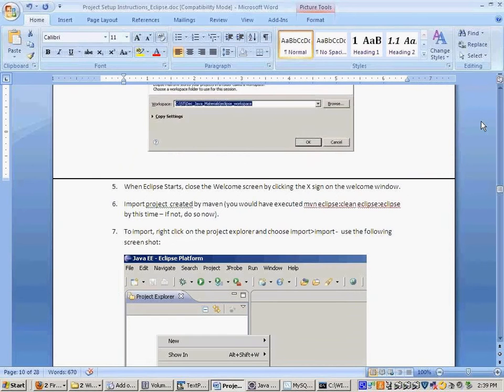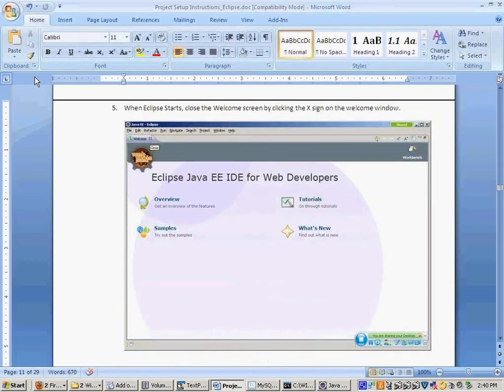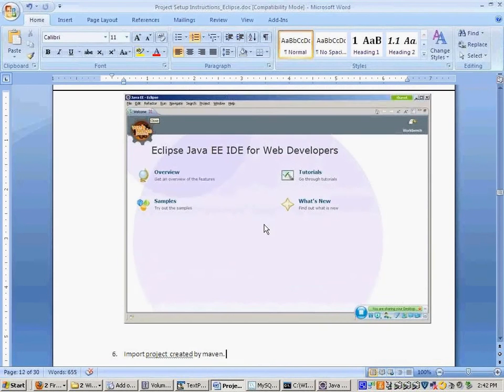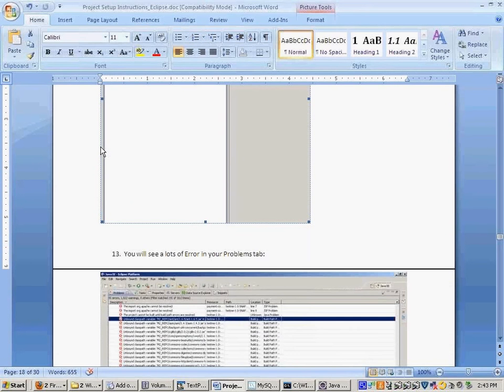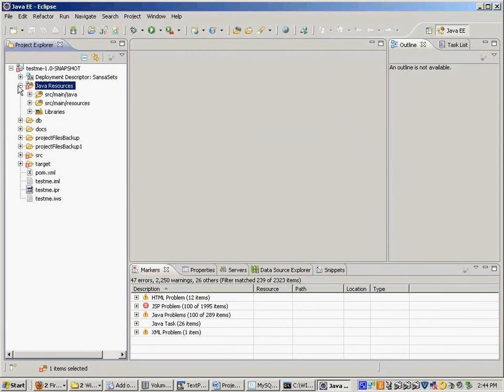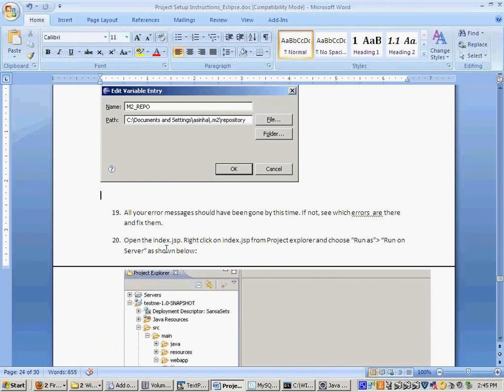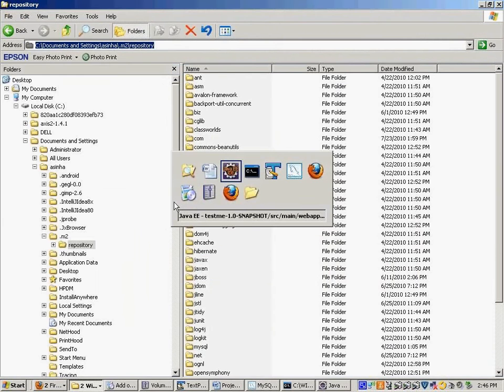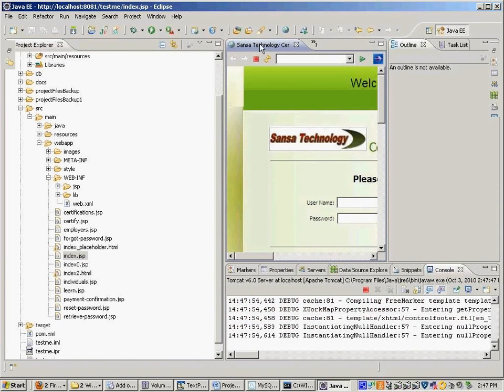J2ee Training 7th August 20101003 2121 1 2